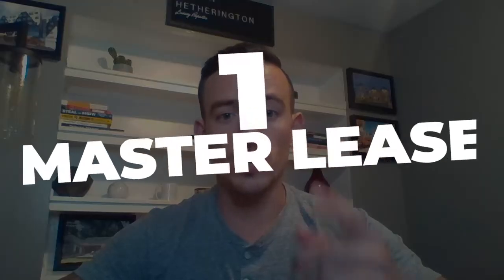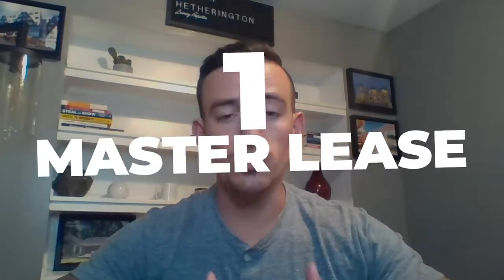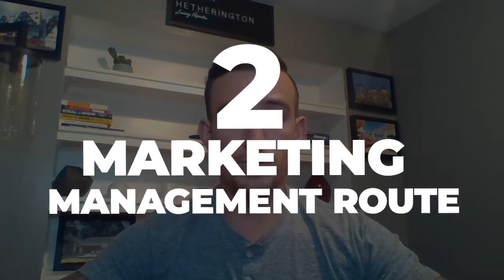3 way approach.